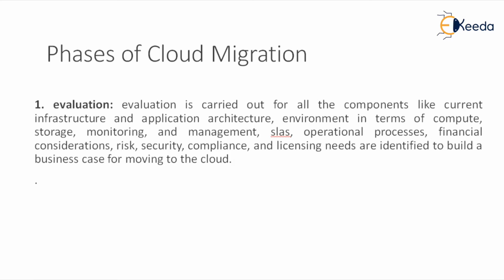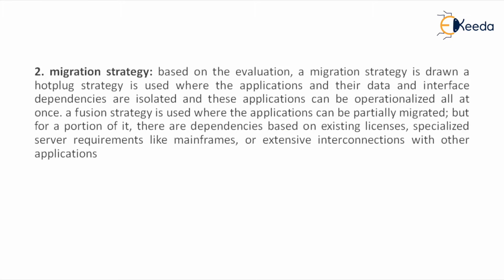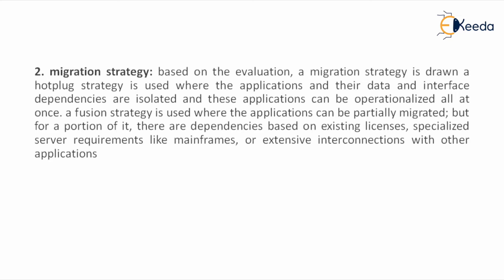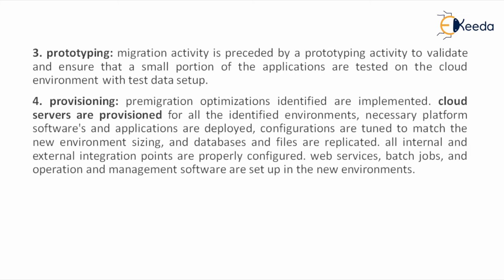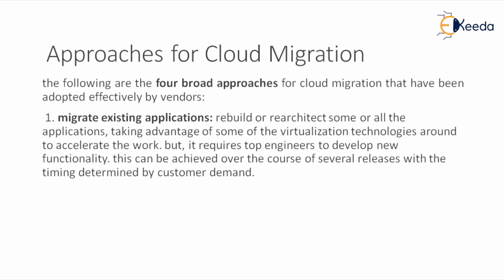Revolutionize Your Apps: The Ultimate Guide To Cloud Migration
Welcome to "Revolutionize Your Apps," the ultimate guide to cloud migration! 🚀 Are you ready to take your applications to new heights? Join us on this journey as we delve into the world of cloud migration, unlocking the power and potential of transitioning your apps to the cloud.

In this comprehensive guide, we'll cover everything you need to know to successfully migrate your apps to the cloud, from the fundamentals to advanced strategies. Whether you're a seasoned developer or just starting out, this guide has something for everyone.

Learn the benefits of cloud migration, including increased scalability, improved flexibility, and enhanced security. Discover best practices for planning and executing a smooth migration process, avoiding common pitfalls along the way.

We'll explore different cloud platforms and services, helping you choose the right solution for your specific needs. From infrastructure as a service (IaaS) to platform as a service (PaaS) and beyond, we've got you covered.